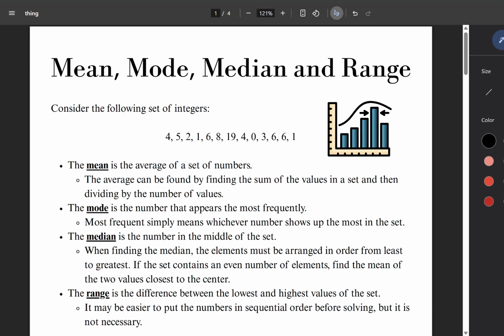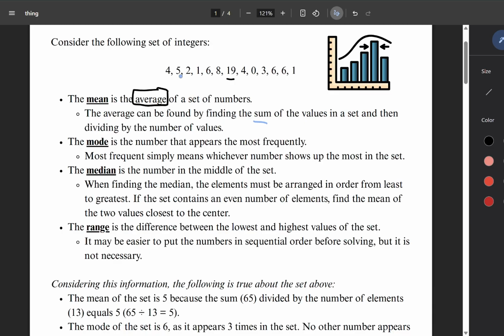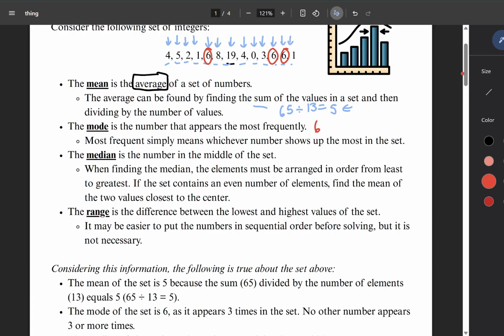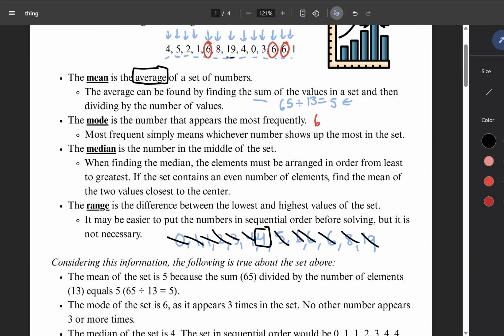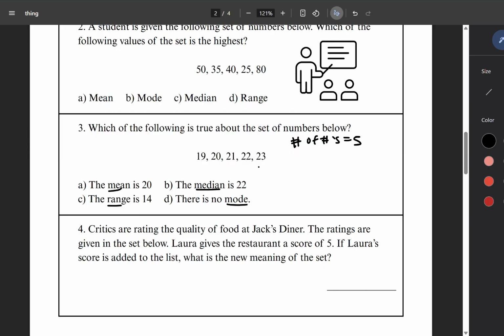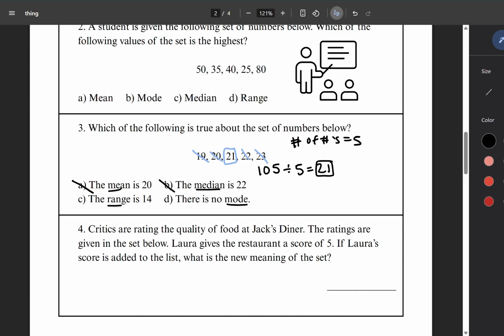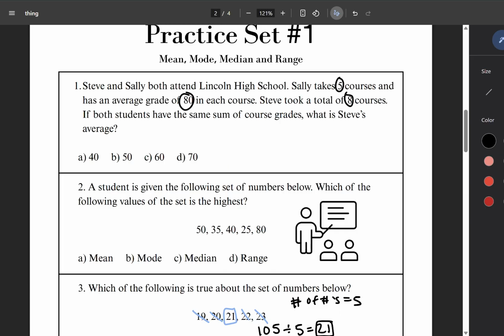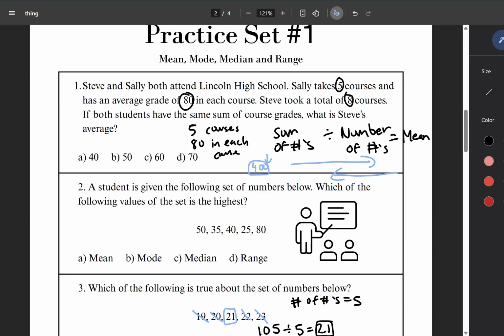Finding the Mean, Mode, Median and Range | Lesson 01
I have another video about this topic, but I decided to recreate it to work alongside my FREE SHSAT workbook. You can find it on my website! Let me know if you like videos like this. I think students will find it more helpful when they can follow the workbook with a video like this.